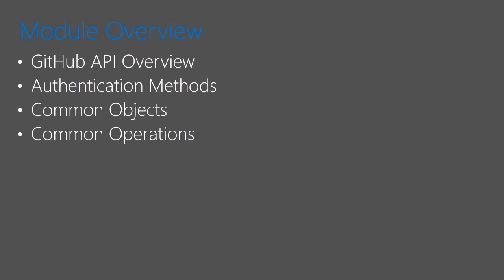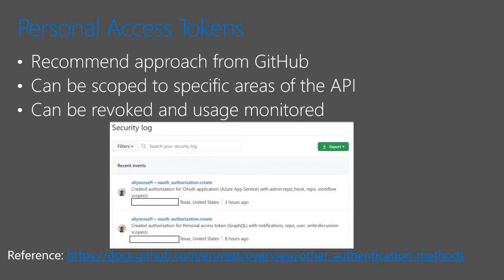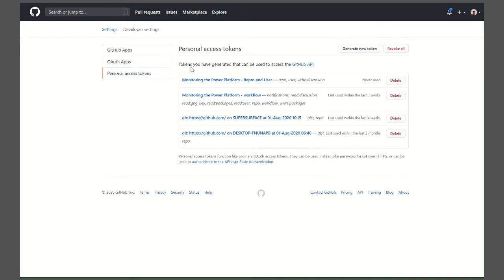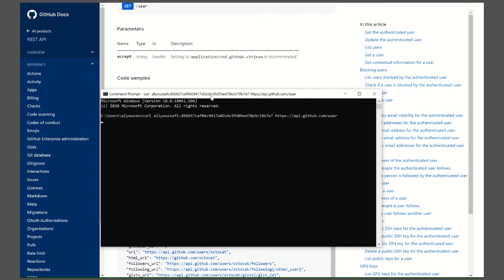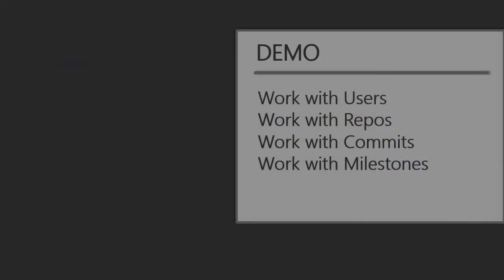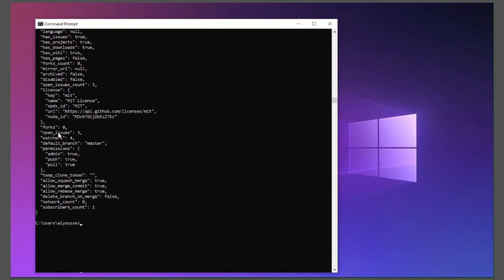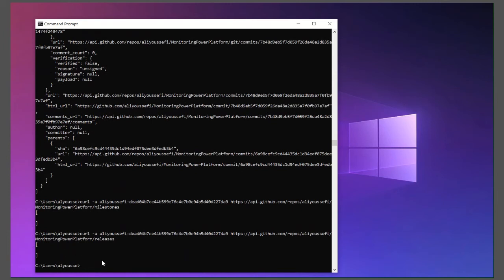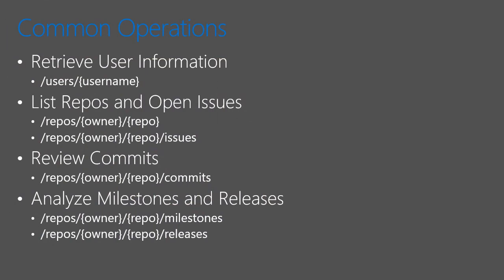GitHub API - Generate a PAT Token and Review Common Operations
This video discusses the GitHub REST and GraphQL APIs at a high level and demos how to create a Personal Access Token. The video also shows basic operations using the REST API